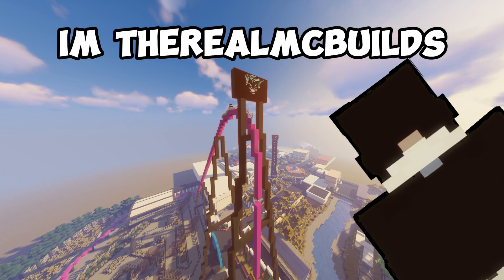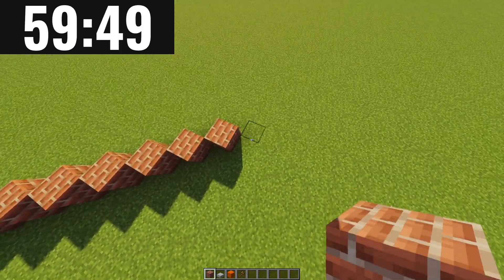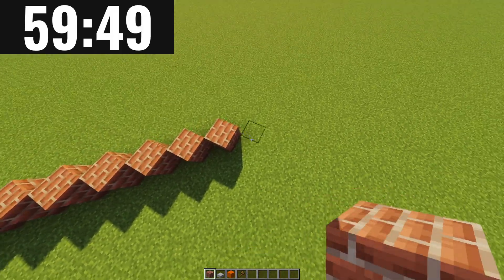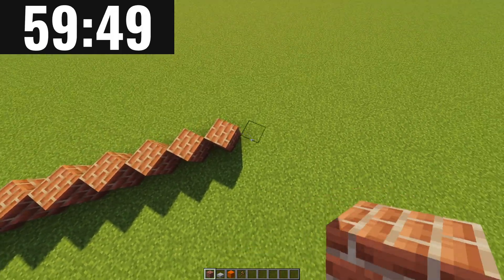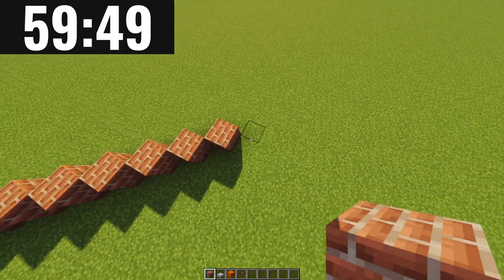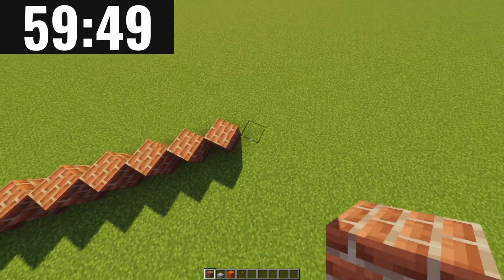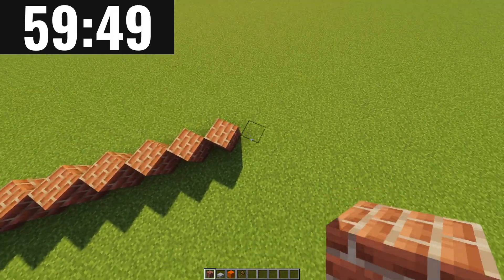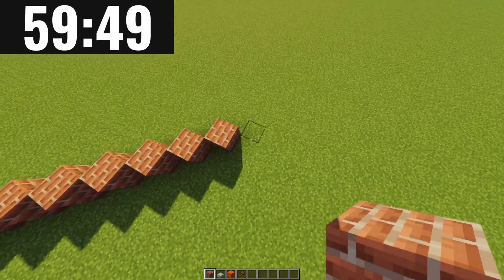I Built A Minecraft Theme Park In Only 1 Hour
In todays video ill be doing a minecraft rollercoaster / minecraft theme park build challenge! The rollercoasters I build in my videos are perfect to add to your minecraft theme park or your minecraft roller coaster! This video is also going to show you a amazing minecraft theme park that i made in a certain time frame which may help you gain some ideas with your minecraft theme park or your minecraft roller coasters!

Video Chapters:
00:00 Intro
00:38 Theme Park Entrance
01:43 Ferris Wheel
03:18 Food Stall
04:00 Roller Coaster
05:47 Theme Park Decorations
06:25 Waterslide
07:01 Walkthrough & POV
08:43 Outro